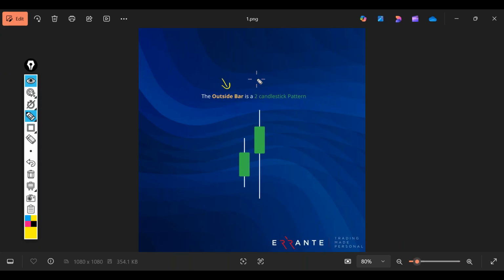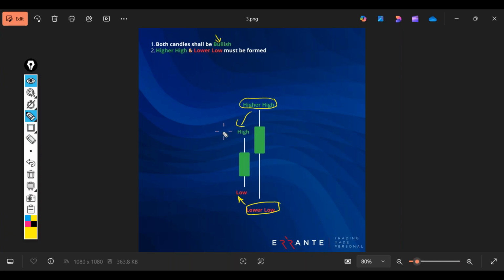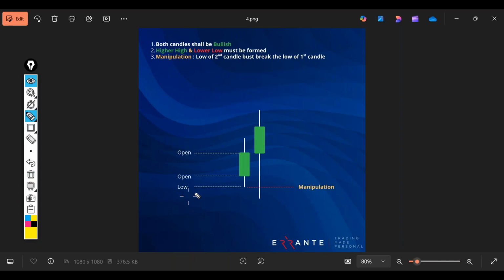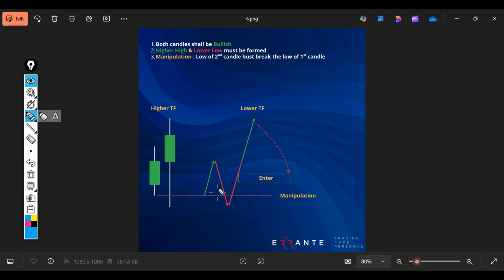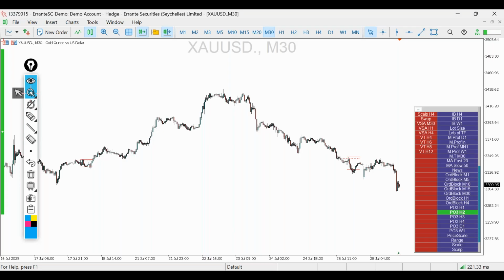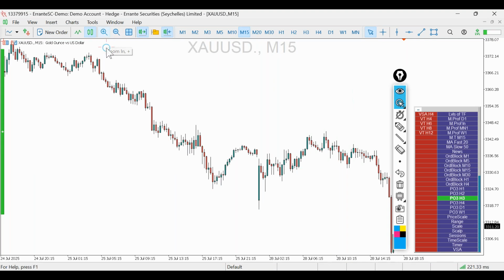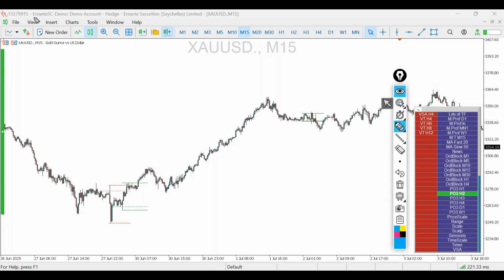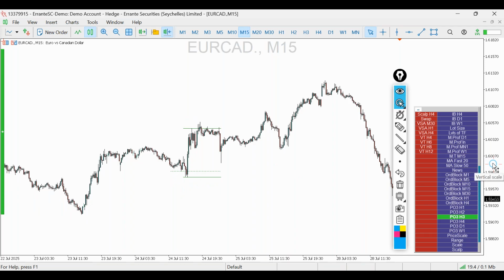Mastering the Outside Bar Theory Market Structure Shifts Webinar in English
This webinar dives deeper into the concept of the Outside Bar—a powerful candlestick pattern. When analyzed on lower timeframes, the Outside Bar reveals a well-structured, methodical approach to trading based on market structure.

Instead of constantly searching for break-of-structure or change-in-character patterns on smaller timeframes, the Outside Bar on a higher timeframe simplifies this process. It inherently displays these key structural shifts, making it an invaluable tool for traders.

Learning Outcomes:
• How to identify and understand the Outside Bar pattern.
• Step-by-step guide to trading the Outside Bar effectively.
• Practical chart analysis for better trades.